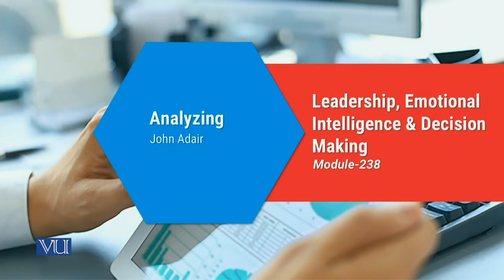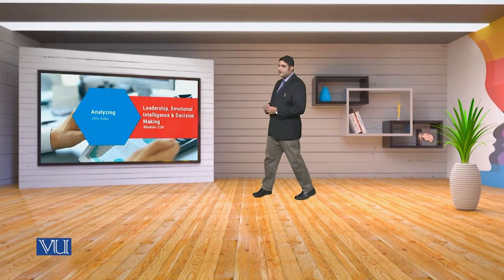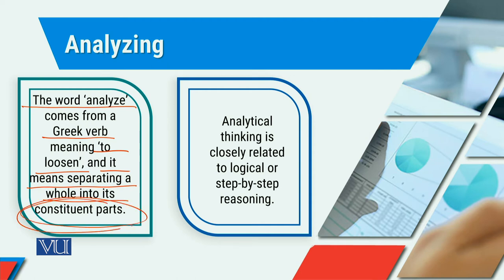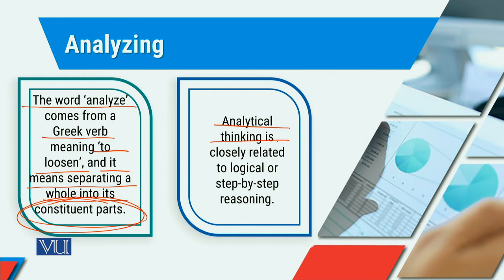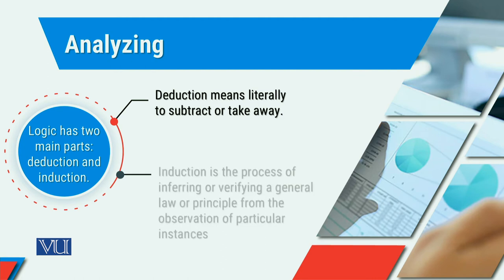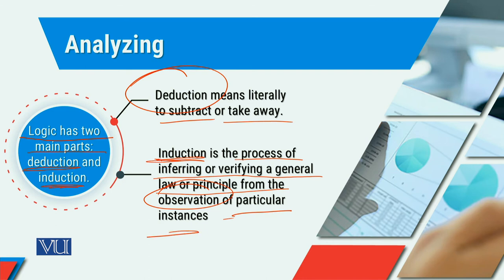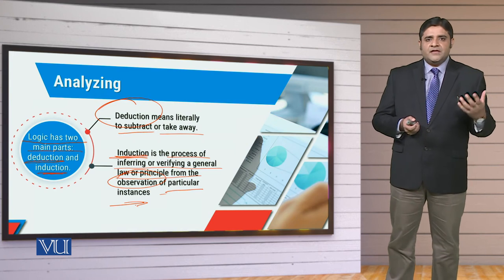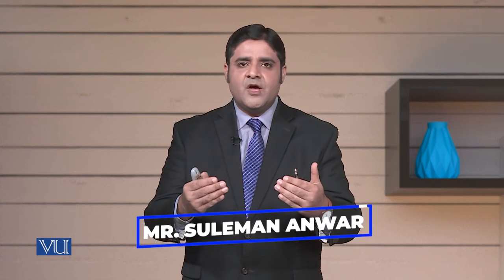MGT714_Topic238 | Leadership, Emotional Intelligence & Decision Making